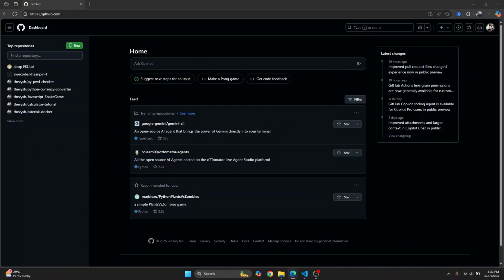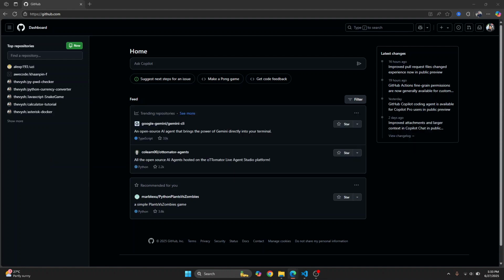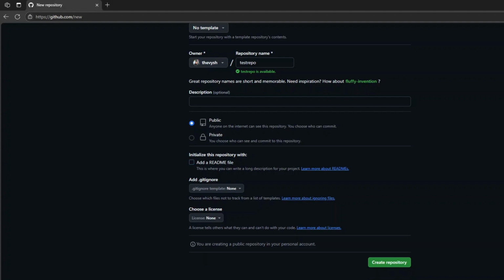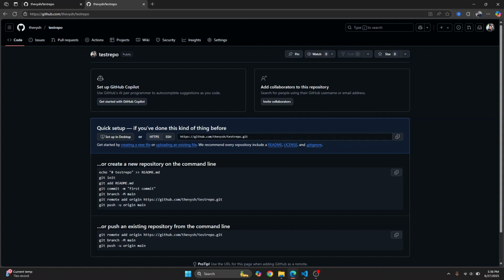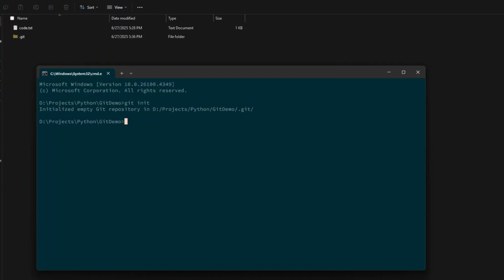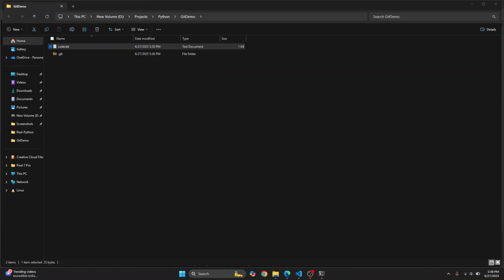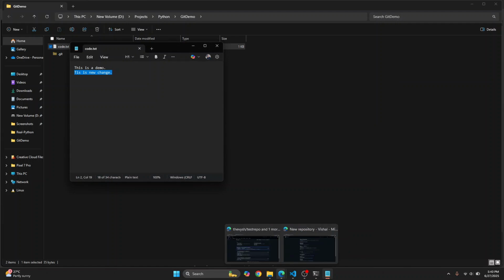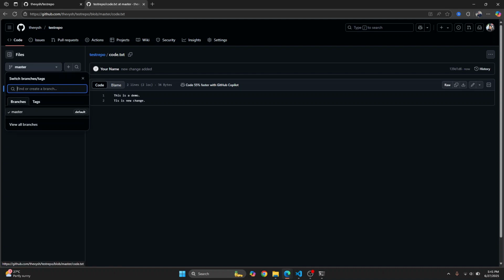How to Create Github Repository & Push Project Easily (2025)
In this video, I’ll show you how to create a GitHub repository in 2025, both locally and remotely.
You’ll learn how to initialize a local Git repo, create a remote repository on GitHub, and commit + push your code step by step.

This is perfect for beginners who want to upload their first project to GitHub or start version control using Git.

This GitHub repository tutorial (2025) covers:
How to create a local Git repository
How to create a remote GitHub repo
Committing changes to Git
Pushing local code to GitHub
Verifying your files on GitHub